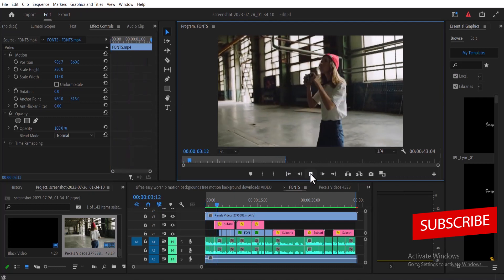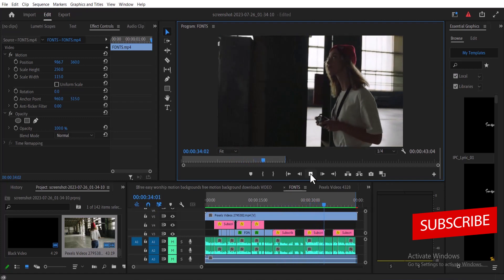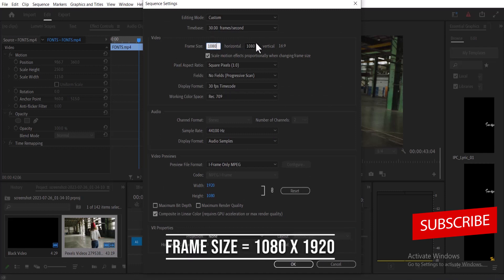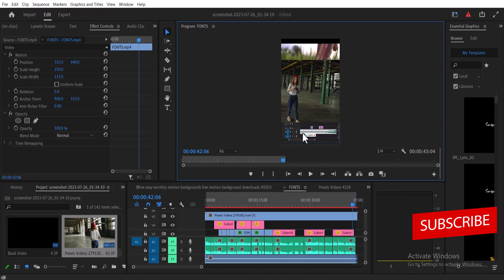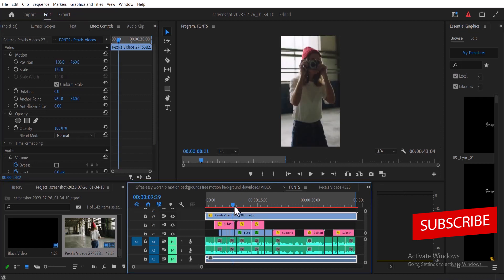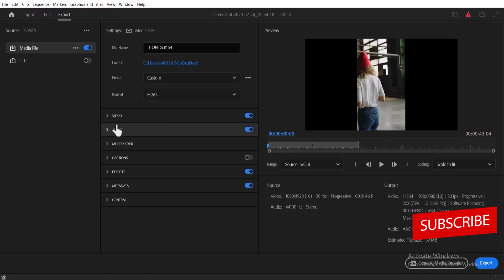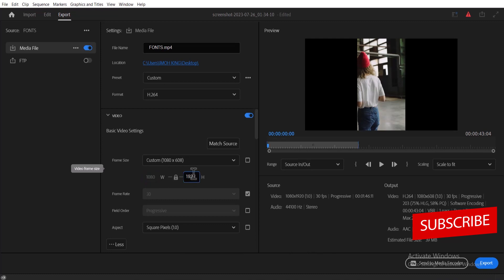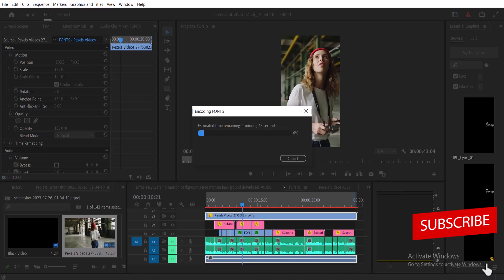How To Make Youtube Shorts In Premiere Pro - Youtube shorts settings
How To Edit & Export Youtube Shorts In Premiere Pro - Youtube shorts settings

Hello Adobe premiere pro video editors in this tutorial you will learn how To Make YouTube Shorts in Premiere Pro, you will learn the youtube shorts sequence settings which is also the aspect ratio or frame size.

to create youtube shorts video  you need to first Create a New Sequence that matches the required 1080 by 1920 youtube shorts size.

To create a new sequence Open Premiere Pro, go to Sequence. select sequence settings and manually set the resolution, frame rate, and aspect ratio from 1920 by 1080 for the regular landscape to portrait size of 1080 by 1920

Next you need to edit your video to fit your youTube short by adjusting the scale and location values to fit.

Once you are done editing, go to the Export Settings dialog box.
Choose H.264  with a .mp4 file extension.
Set the output resolution and frame rate to 1080x1920 (Vertical) and set frame rate to 30 fps.
Adjust other settings like bitrate, audio settings, and file destination as needed. and click on the Export button to start exporting your YouTube Shorts.

Click on this link to watch this premiere pro Tutorial

Chapters
00:00 intro
00:19 youtube shorts sequence setings
00:28 youtube shorts frame size
00:44 edit youtube shorts
01:02 youtube shorts export settings
01:33 outro